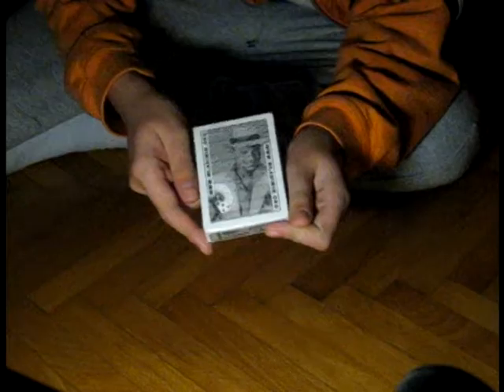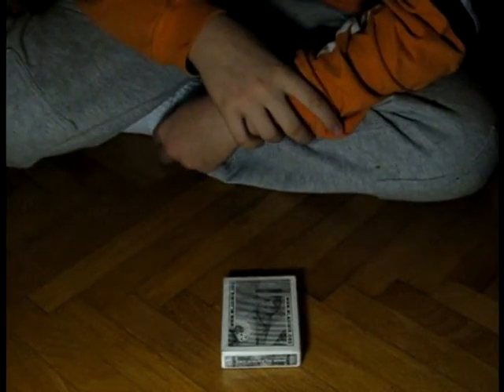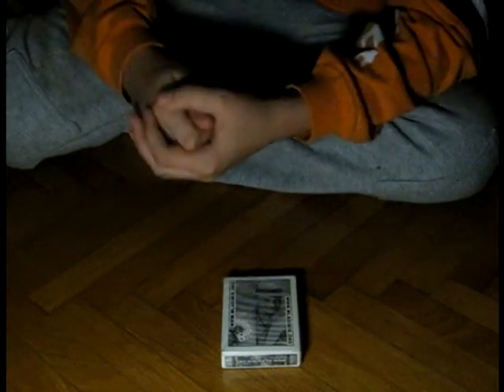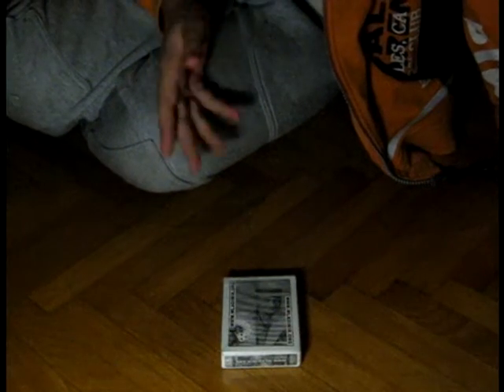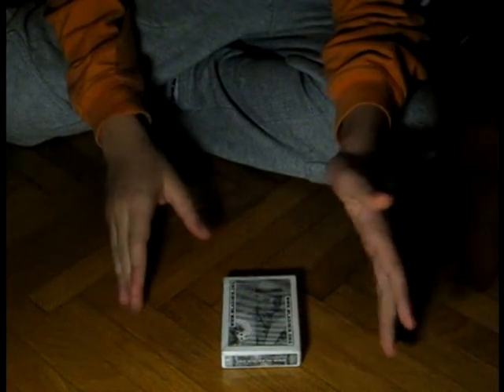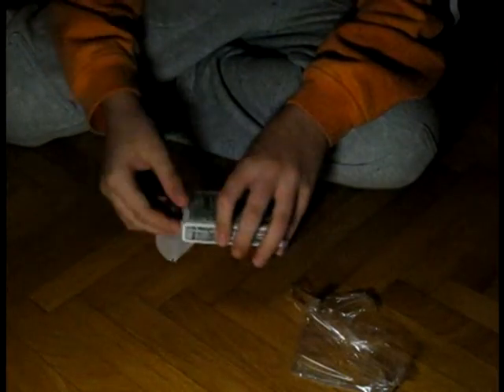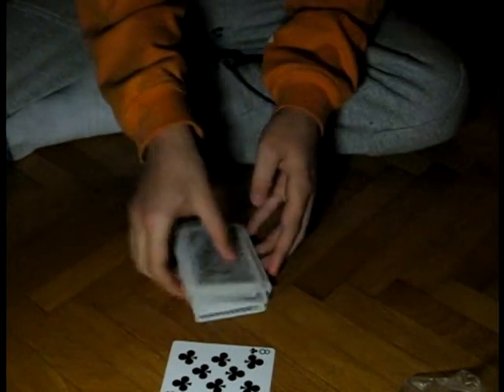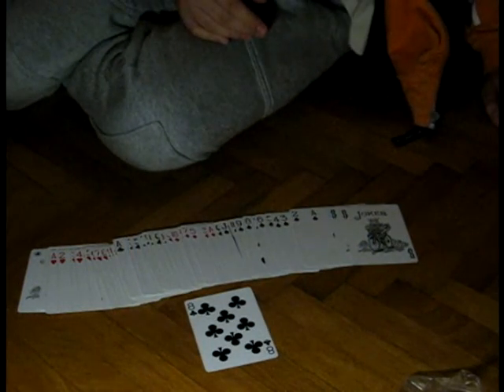Impossible Seald Prodiction By Marko Bolčič (Original)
We have a Seald Deck and Imagine a spectator name 2 numbers and you add them up or not.
And Get a number (example:5) and you say that the pick a color red or black.
After that if they Picked Black you ask to pick Clubs or Spade,if the picked Red you ask to pick Hearts ot diamonds.
And The you opne the deck and its the only card face up in the deck but the deck was seald...

Tell me if you like the trick

This video has nothing to do with: David Blaine Daniel Garcia Theory11 Jeff McBride Lance Burton PenguinMagic Ellusionist Criss Angel Card Magic Justin Miller. MisMag822 Cobra cut and Cross Cobra monkey sexy paris hilton american idol wrestling random secret level ending sonic incredible ps3 ps2 how to fix asian pride fight ownage owned own3d pwned pwn3d pwnage special move crazy mortal kombat skill mexican carlos mencia samoa shit poop 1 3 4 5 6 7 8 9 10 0 lol ROFL money price world of warcraft imp character class metal gear solid car toyota big giant japan china stupid people jk snoop dogg ecw WWE WWF backyard hell nightmare sega saturn 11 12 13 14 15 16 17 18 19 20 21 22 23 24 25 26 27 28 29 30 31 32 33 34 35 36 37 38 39 live stand up comedy no chance pking runescape ultimate showdown 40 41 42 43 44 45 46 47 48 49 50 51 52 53 school skool 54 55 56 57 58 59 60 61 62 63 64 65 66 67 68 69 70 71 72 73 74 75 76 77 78 noob n00b loser win winner stock match ken vs wall megaman speed run ganon ganondorf fairy 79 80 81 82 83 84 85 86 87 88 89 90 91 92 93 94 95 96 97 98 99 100 numbers math suck sucks damn pure real TNA impact raw smackdown sony bill gates microsoft zoom youtube movie preview TV of mac breaking benjamin funny bloopers mishaps barbarian guard shield weapon watch out maybe trick magic card blackjack texas poker chess game checkers sleep dog beagle dude paladin vid rule fire ice wind forest explore where the is matt john james bond never in end song lyric lyrics MTV next mind of mencia carlos bad ball rope snake brown NFL countdown launch MLB NBA lebron james and deja vu run diary jane power desk adventure board bored screw around hardcore amazing highlight reel master kung fu fighting sting death emo kid clean dirty title belt world george bush united states deathmatch kill double triple reel big fish tekken ign boom explosion soul pin masta yellow blue purple green red color colors strong muscle tony hawk faint die ha felony murder case crime batman superman ranger chuck norris retard war week month year time beep long ring neck amulet diamond assasin dead solo night csi miami fan club lu bu dynasty warriors honda science art paint mario luigi mansion connect cat kitty call duty german hunt down women child prodigy children sniper rifle shotgun SMG tristram uber baal save farm broke broken arm leg hand nazi nazis democracy iraq debate unit point points spend pretty deuce ace ventura space outer alien aliens area rental gamefly trade merchant suicide jump grenade plasma driver drivers ed new york tall short los angeles L.A. LA scale apple banana kansas asia zip code cheat grand theft auto outtake outtakes laser lasers plasma beam assault rifle ness donkey kong young stop drop roll barrel adam low insane psycho sid metroid smus canada sports sports play top zombie zombies simpsons homer bart run rap rapper cent eminem tips q w e r t y u i o p a s d f g h j k l z x c v b n m contest owl city